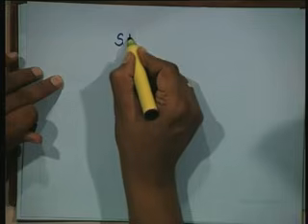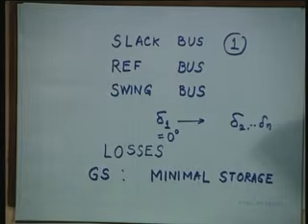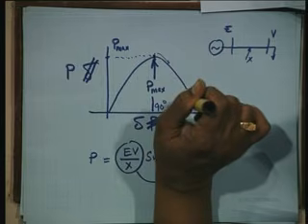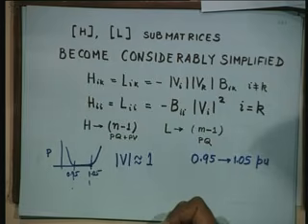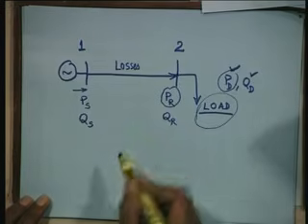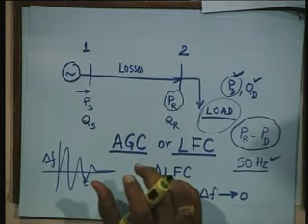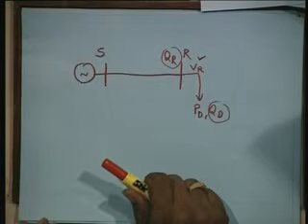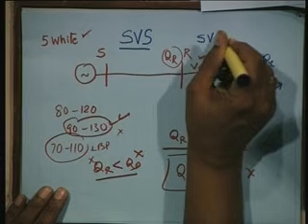Lecture - 30 Fast Decoupled Load Flow